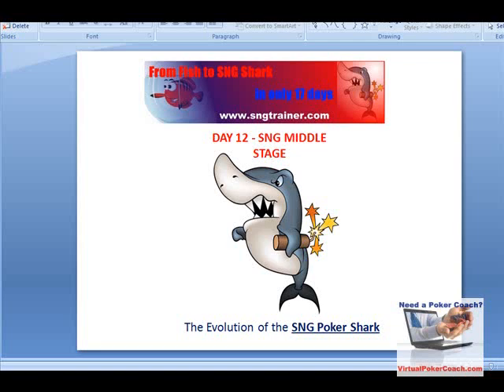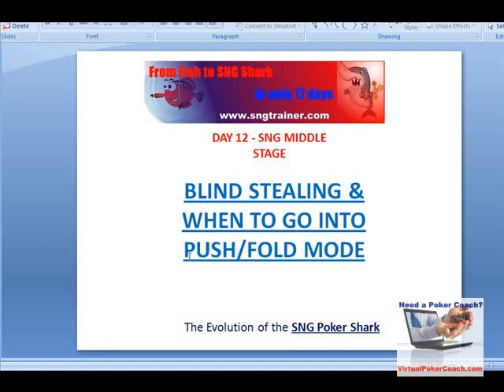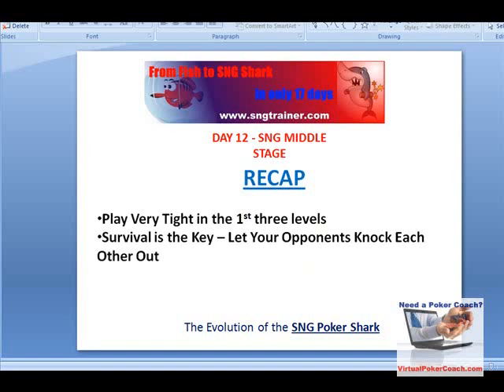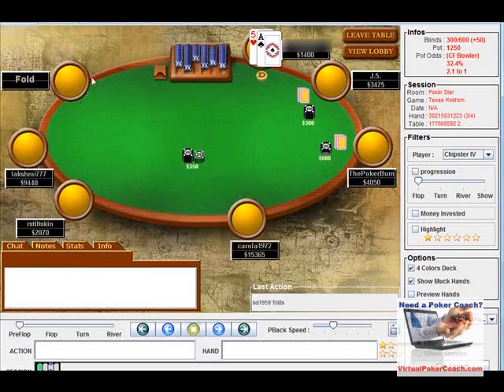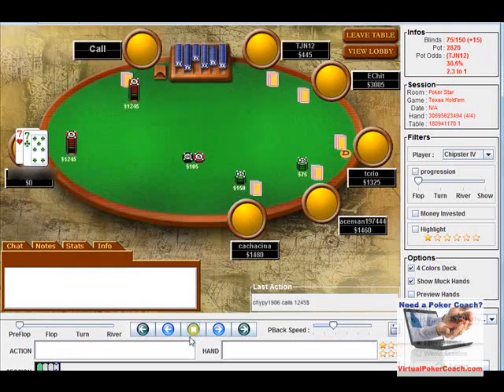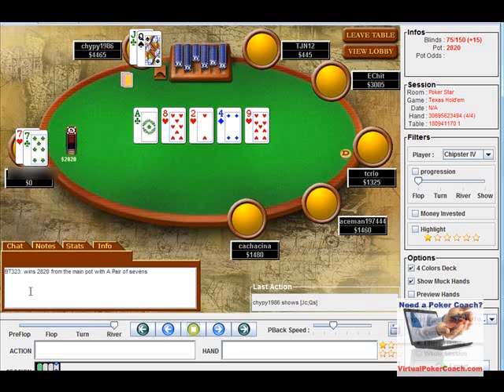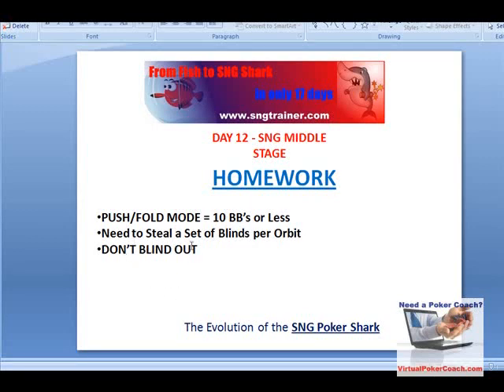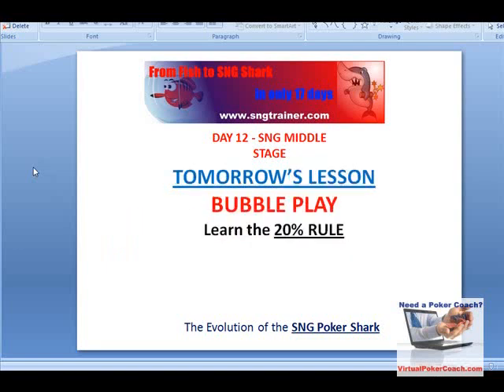Free Poker SNG Training - How to Play Middle SNG Poker Stages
- FREE SNG Training Course shows you how to go from FISH to SNG Poker Pro in only 17 days. Sign up for the FREE Poker Course today